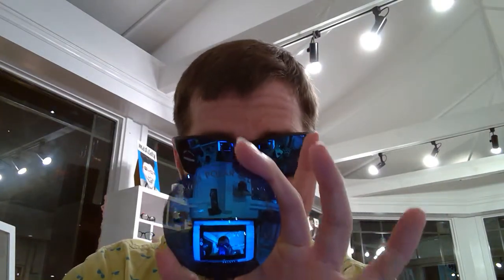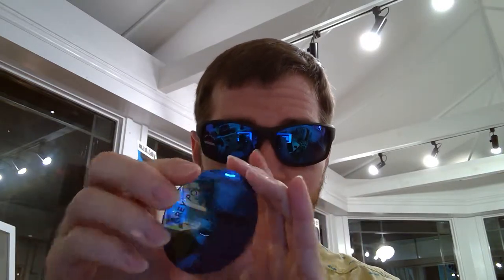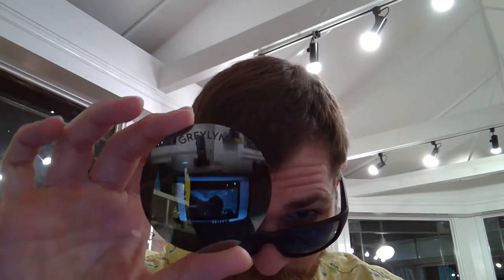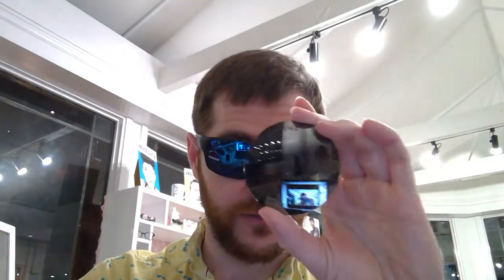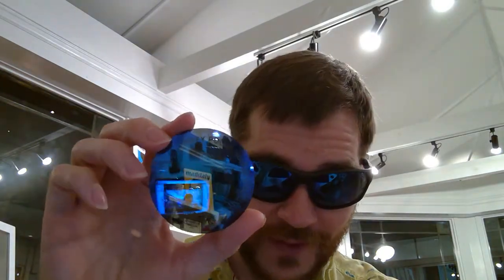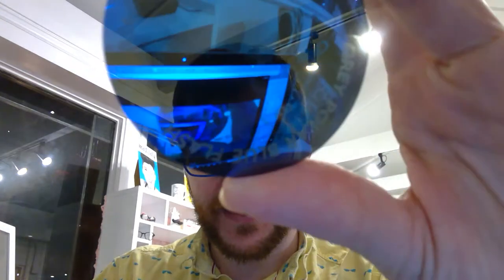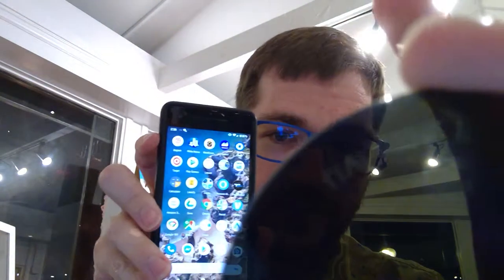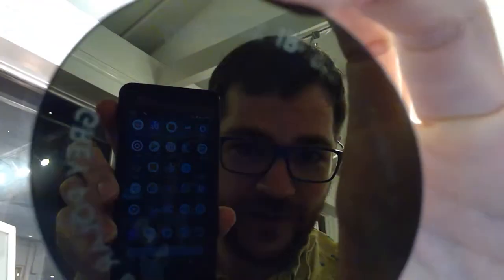Polarized vs Tinted. Greylynx and grey polar mirror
A little more in depth tale of polarized vs non polarized hiding in the discussion about the Grey Polar Blue Flash Vuarnet, and the lovely Greylynx. Both excellent lenses with a wide variety of uses, Which would you choose?

To assist other viewers in other languages feel free to contribute to transcription at this link!